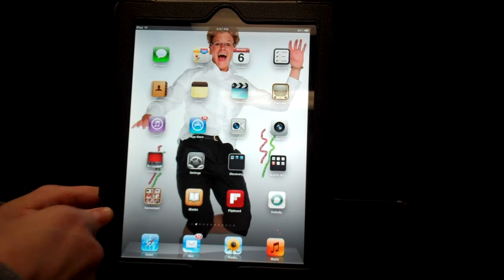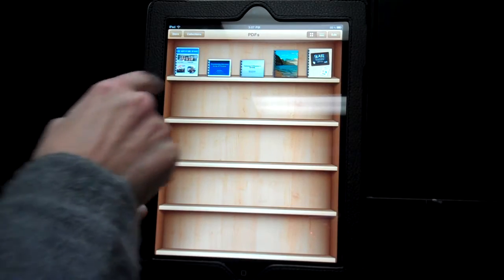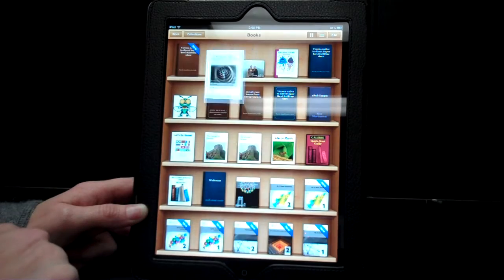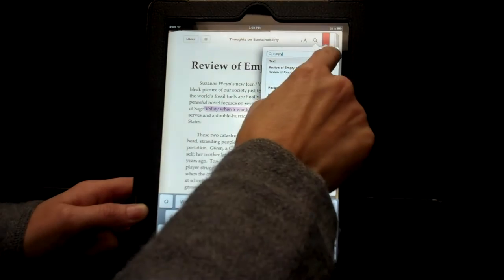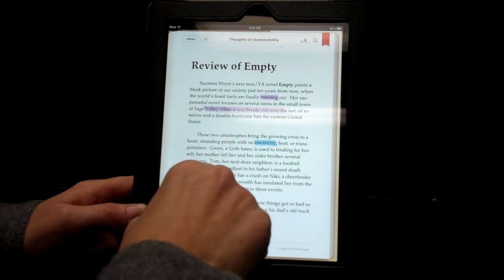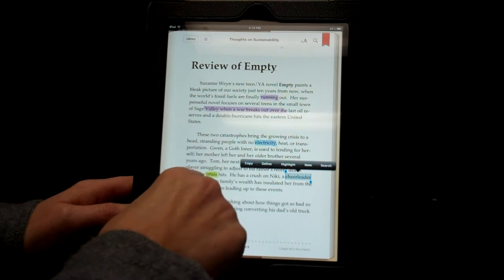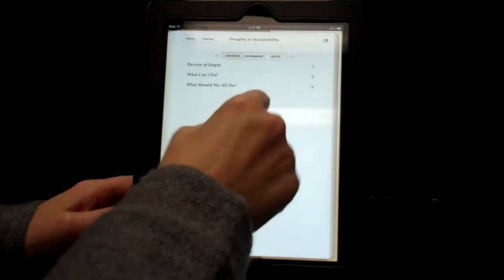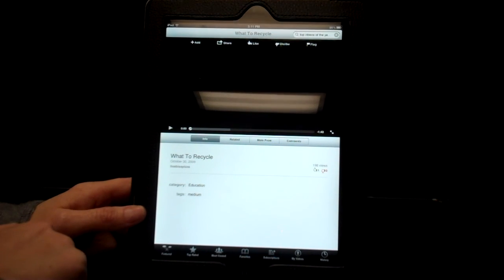Video #1 PDF vs ePub